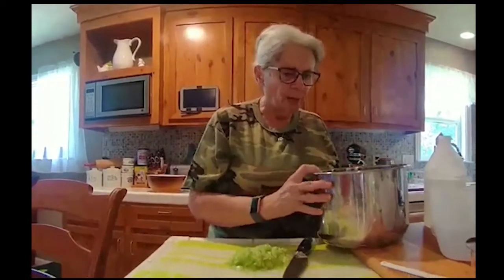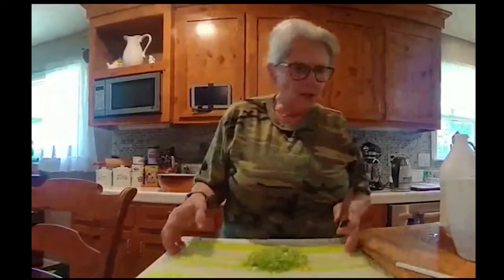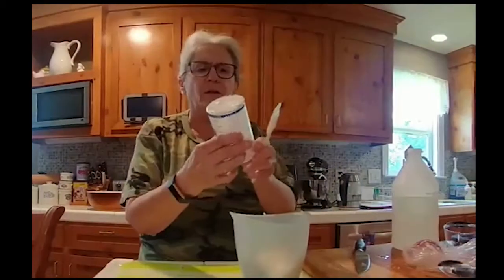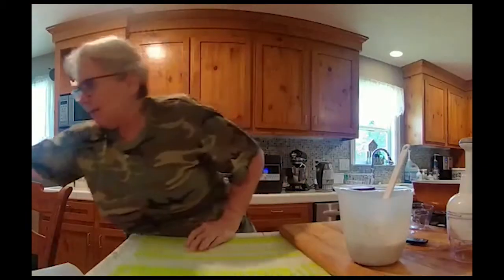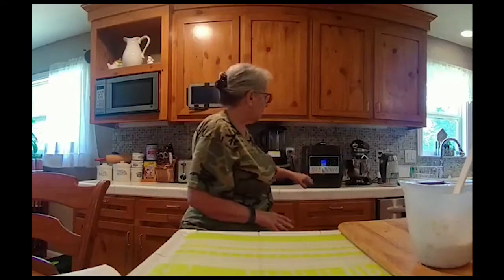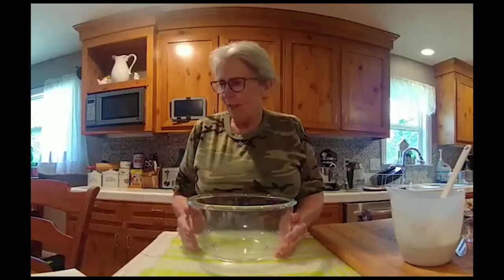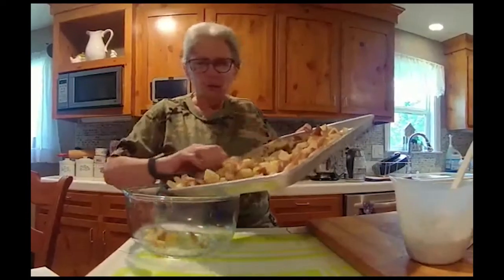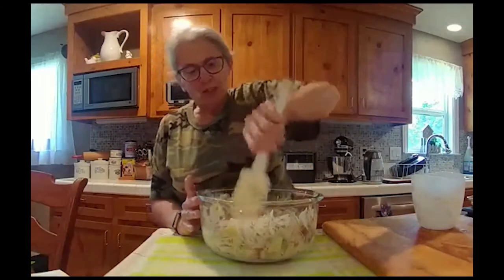Quick Cooker Red Potato Salad